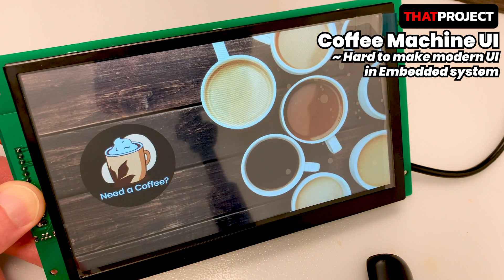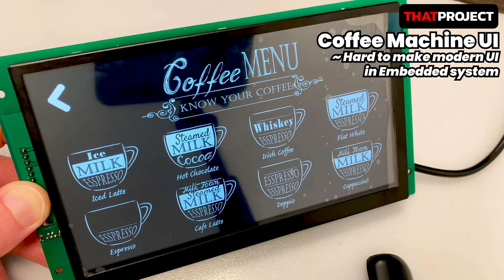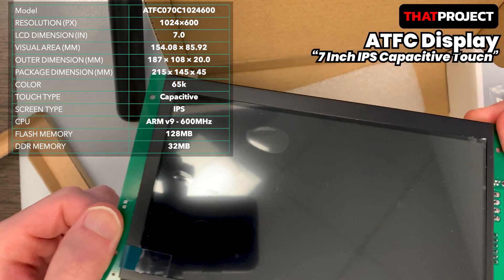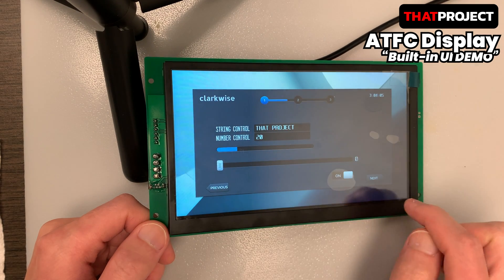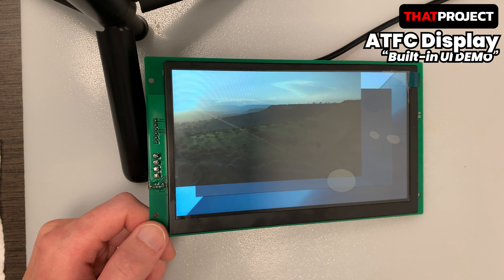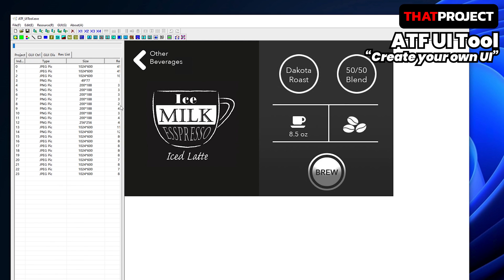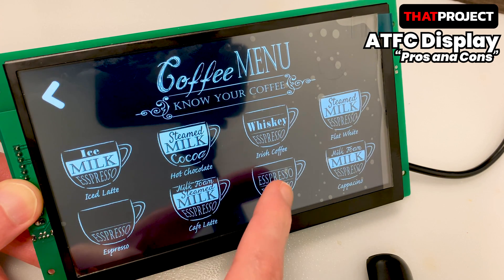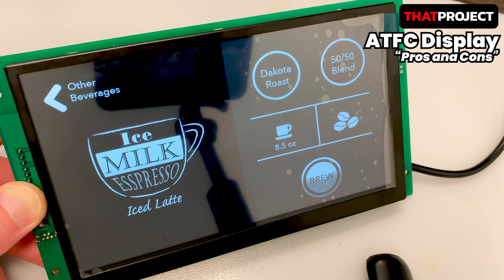7-inch display that connects to the low-power MCU!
[Note] This company, this product no longer exists.

Let me introduce a new type of display that works independently of MCU.